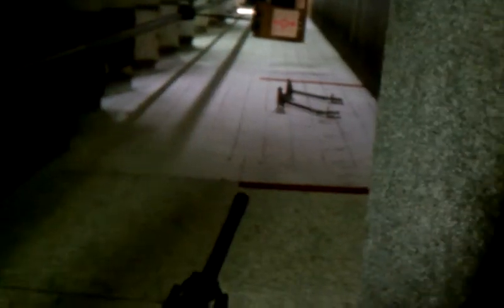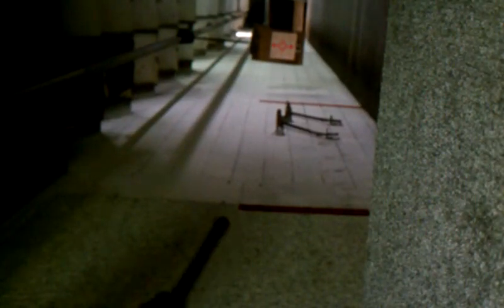Yankee Hill upper and lower function check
Video of a function test of my newly assembled AR-15.

Components:
- YHM lower with CMMG lower parts kit installed
- Tactical Duostock buffer assembly and stock
- YHM upper with Reds quad rail, heavy 18" barrel, A2 flash hider, and low-profile gas block, assembled by Orion Co. in eastern PA